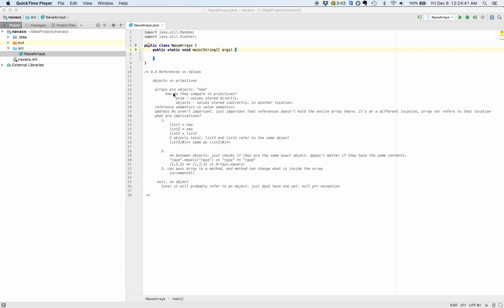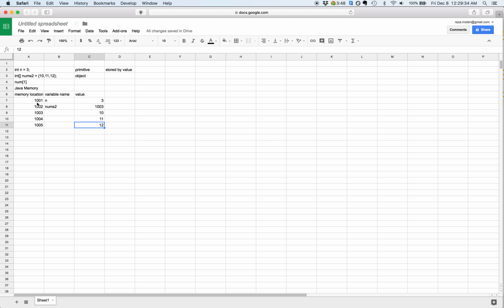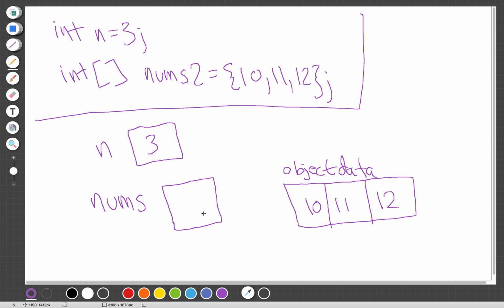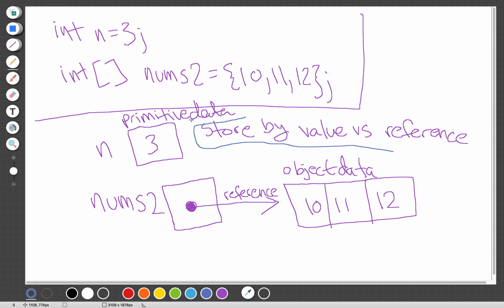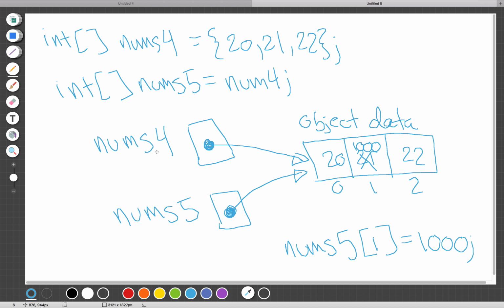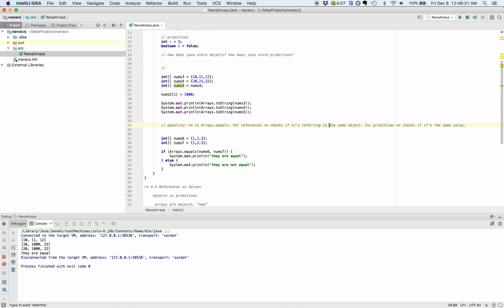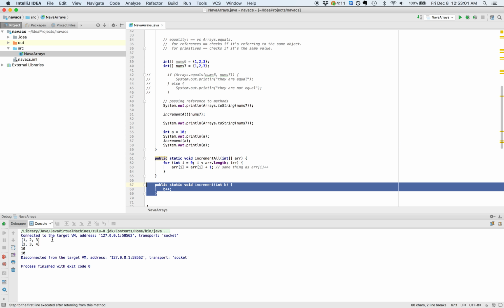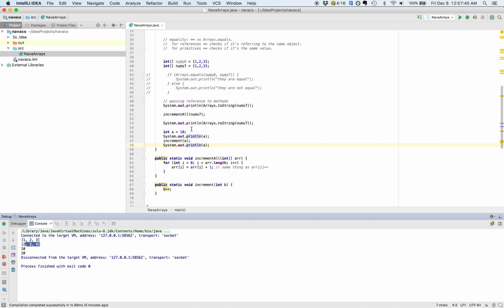4.4 Reference Semantics